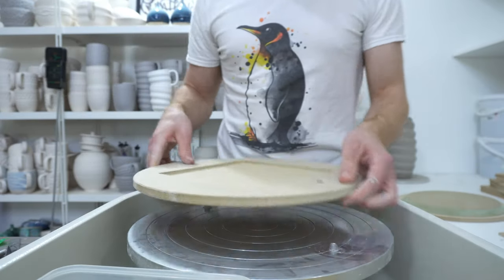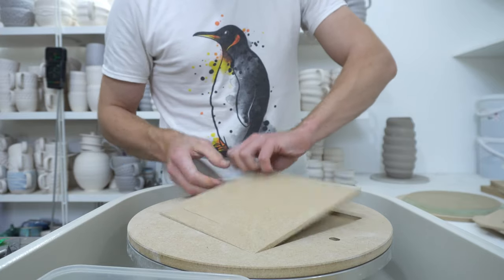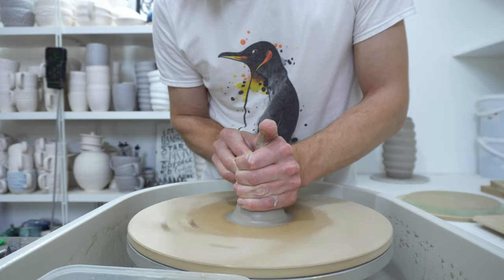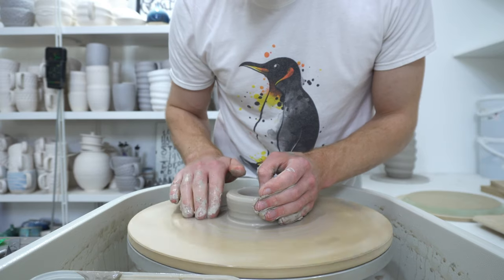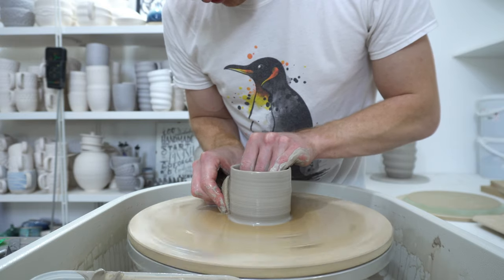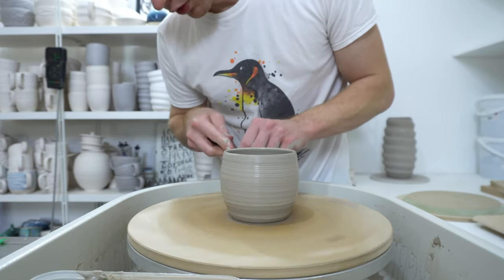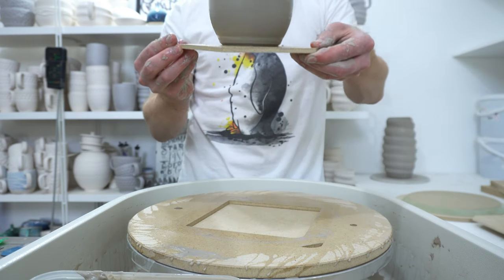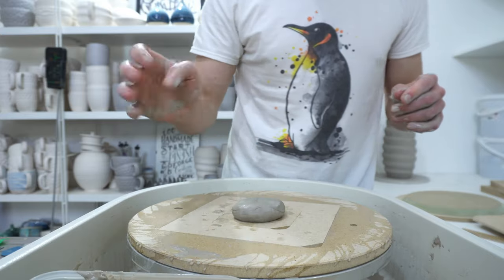First test of my Hartley & Noble Russian Doll Batt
The hole size and spacing for a Skutt wheel is 9.6mm diameter and 254mm spacing. That gives a snug fit without being difficult to remove.

I've been meaning to get one of these for ages, but wanted to wait until I had the new wheel to save buying two different sizes of hole placement. The tiny size is going to be particularly useful as I prefer to throw small pieces on batts over throwing off the hump. It's slower to centre each one individually but saves so much trimming as I can throw them basically at the finished thickness. Throwing off the hump is a faster throwing process, but wastes more clay and needs more trimming to give a solid enough base to lift off. If you throw my way then having mini batts will take up so much less room.